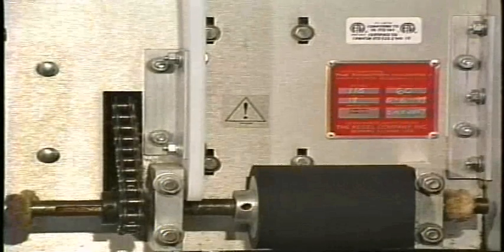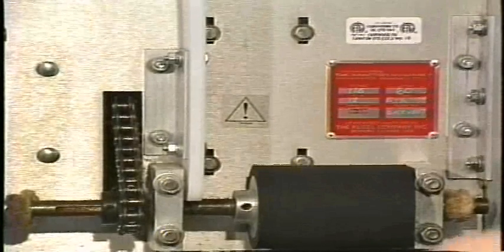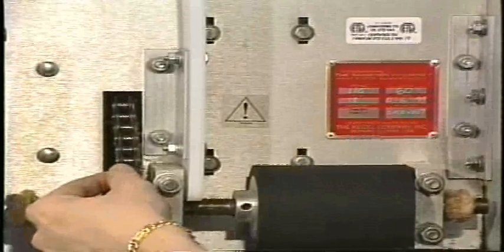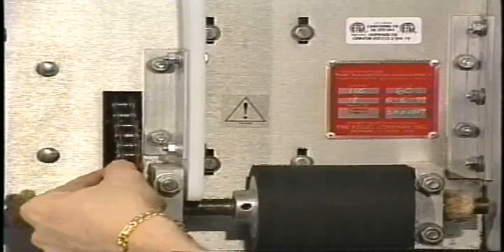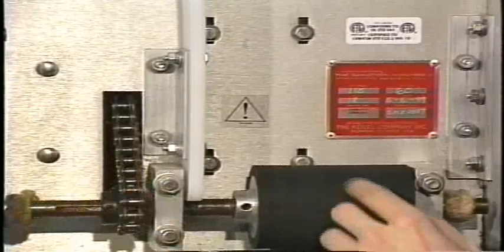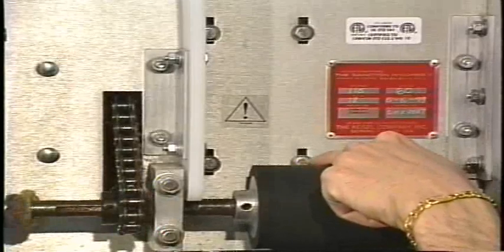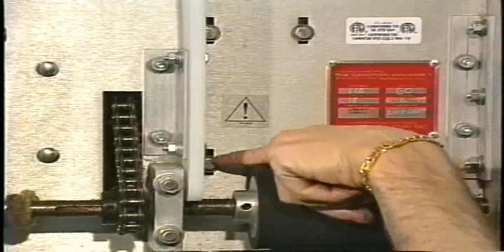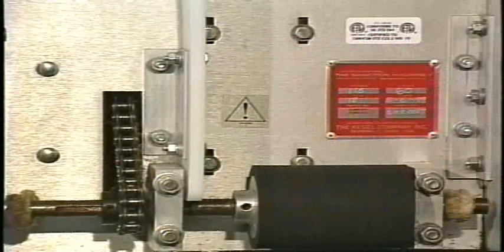Drive Chain Tension (PXS-B)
This video shows the drive chain tension on the PXS-B lane machine.